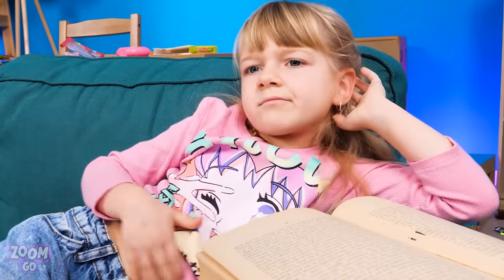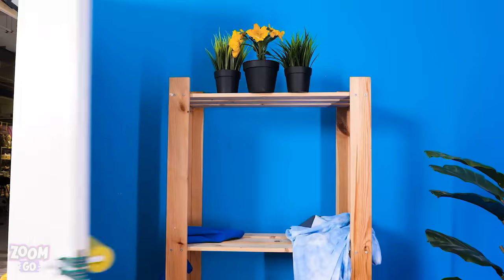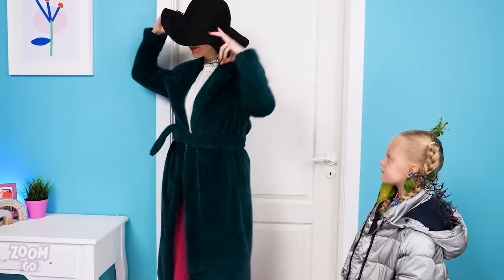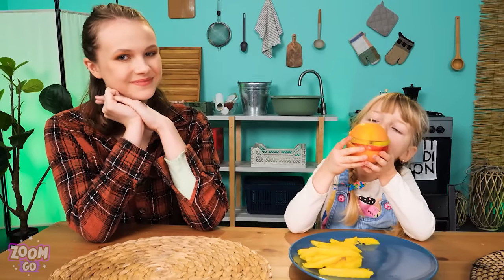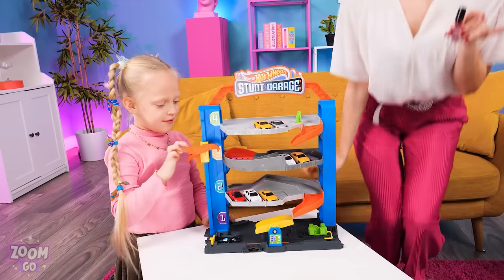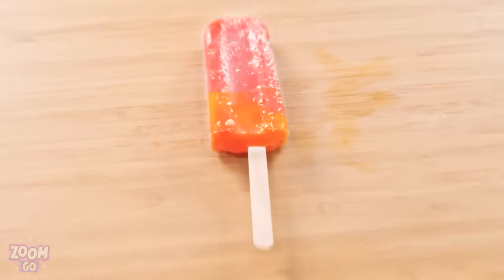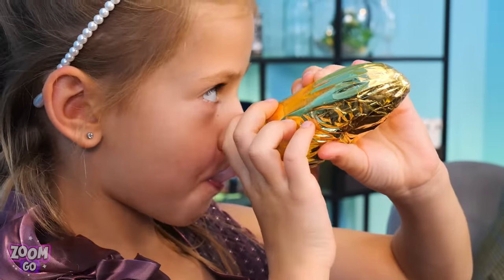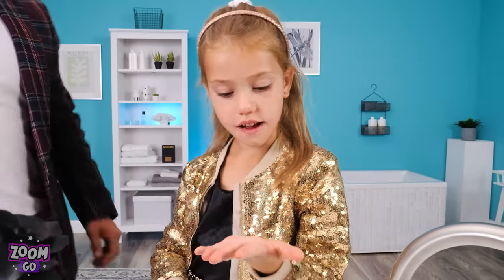Rich Vs Poor Parenting Hacks! || Parenting Tips, Life Hacks by Zoom GO!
These are the ultimate rich vs poor parenting hacks! This video is full of rich vs broke parenting tricks and life hacks that you will love! Sometimes when you are a busy mom, you can use these parenting tips to keep the kids busy! While the rich mom buys her way to a simple life, our poor mom is acing the DIY game! She’s making DIY games, DIY healthy food, a DIY safety helmet, and so much more and it’s super impressive!

If you enjoyed this video, you might also like “Huggy Wuggy Approved Toilet Gadgets || Parenting Hacks, Gadget Recommendations by Zoom GO!”